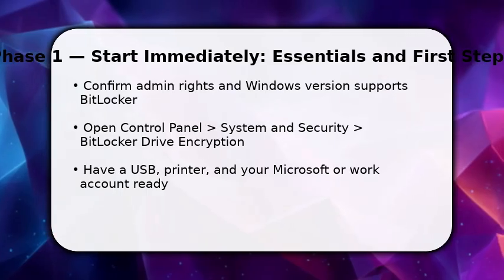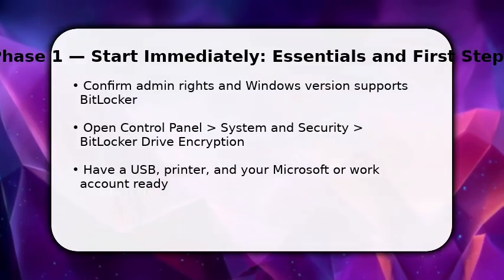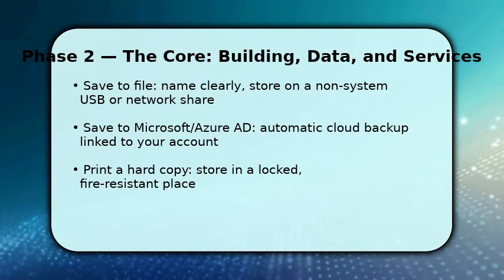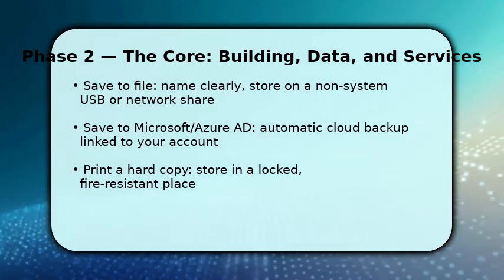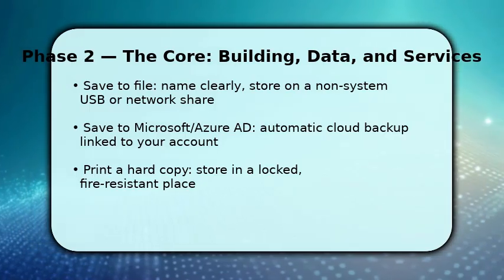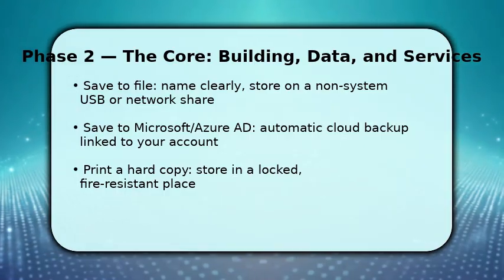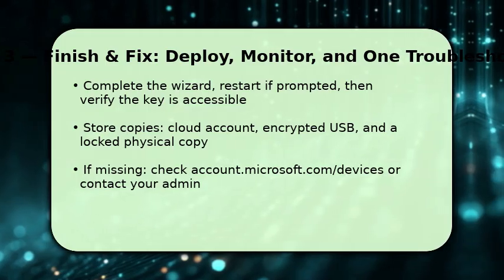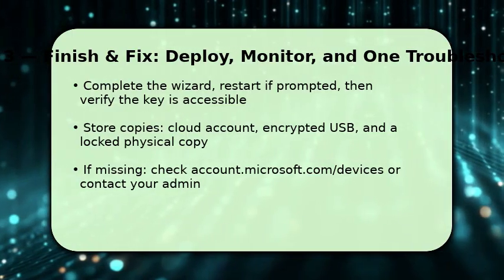How to Save Your Bitlocker Recovery Key - Step by Step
How to Save Your Bitlocker Recovery Key - Step by Step | 🔒 Surfshark VPN Deal — Stay private and secure. $1.99/mo + 3 Months Free ▸

Learn the essential steps to safeguard your BitLocker recovery key with our comprehensive guide. Protecting this crucial piece of data ensures that you can access encrypted drives in case of emergenency or loss, keeping sensitive information secure.